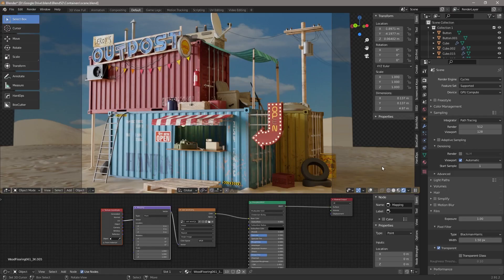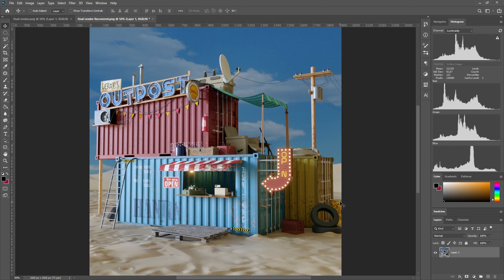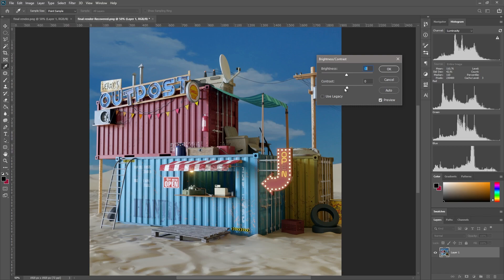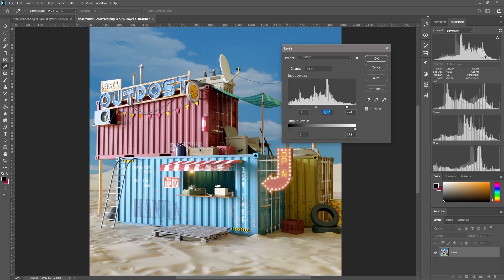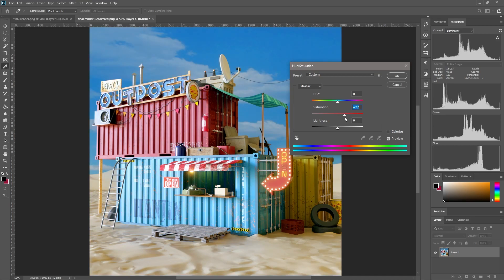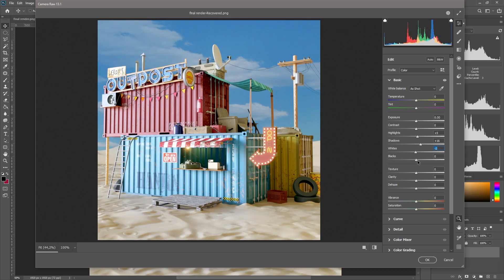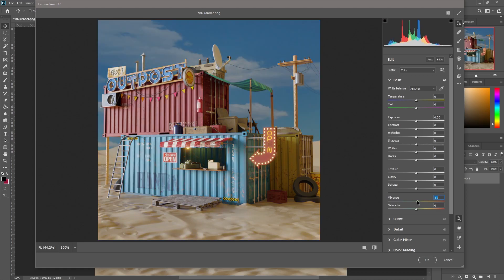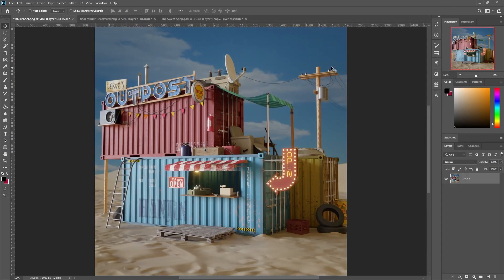How and Why you Should be Editing your Renders in Post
A guide to how and why you should be editing and colour correcting your images after rendering. Watch as I explain which tools to use and how they work to create better renders.

What is Blender 52?
How do I get involved?

And simply tag your entry with Blender52